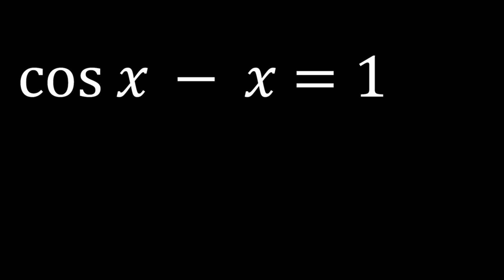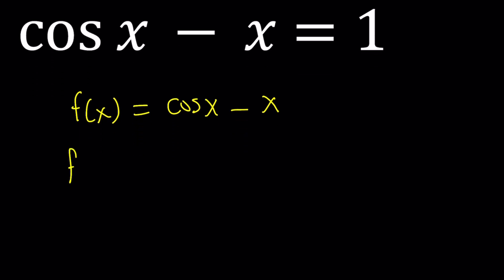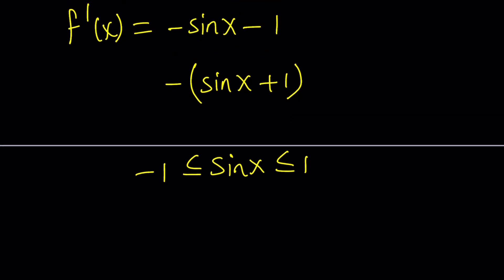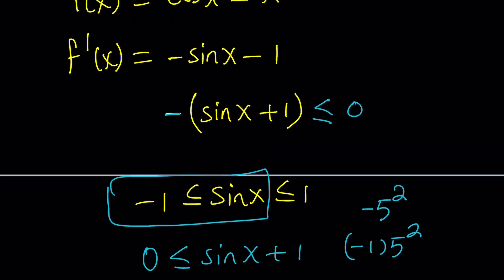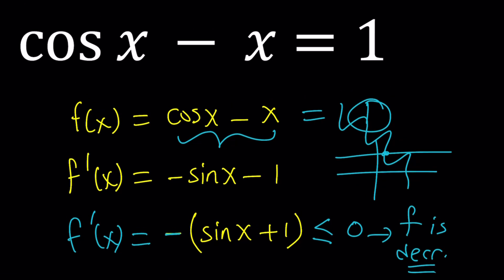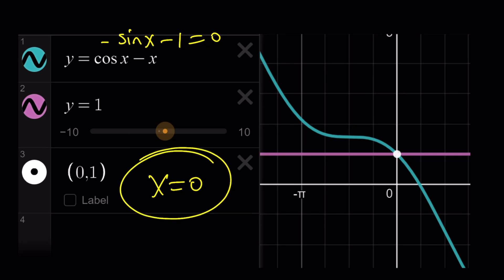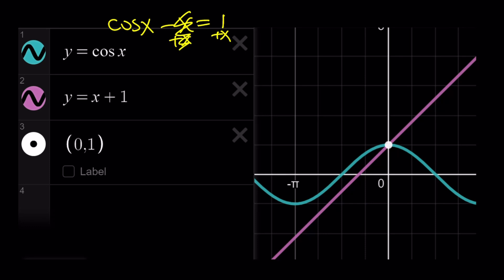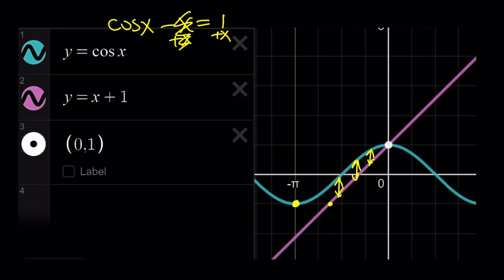How to Solve a Non-standard Equation